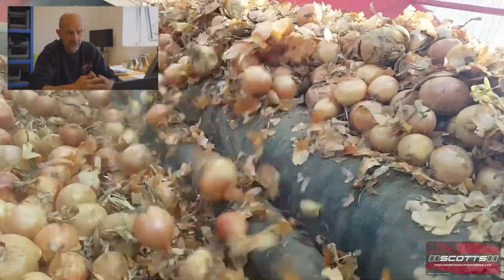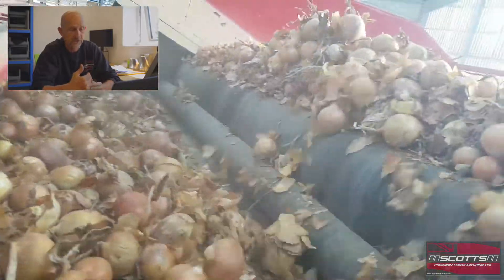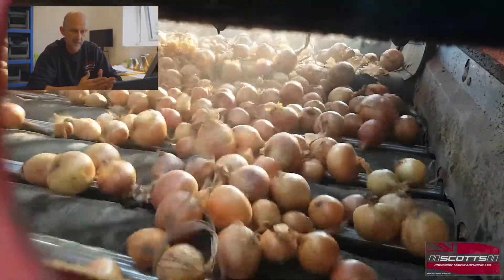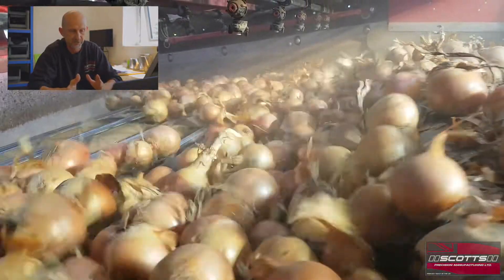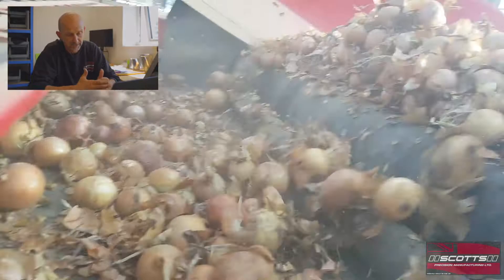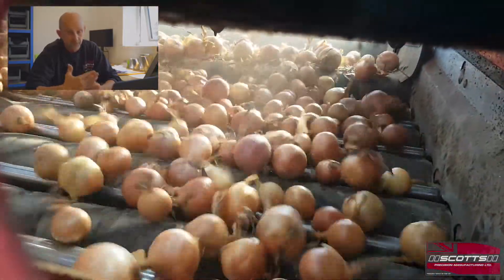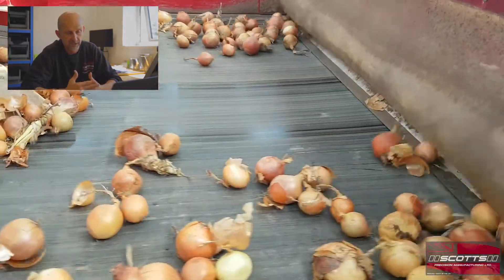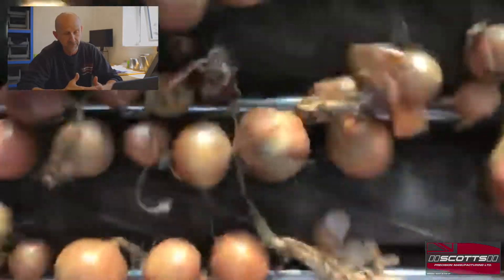Scotts Evolution Separator Tutorials - Episode 9 - Alliums, Onions etc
Scotts Evolution Separator Tutorials
Episode 9 - Alliums, Onions etc
In this episode Derek Scott explains the optimal settings when cleaning allium vegetables with the Evolution Separator

Eastville, Boston
Lincolnshire
United Kingdom